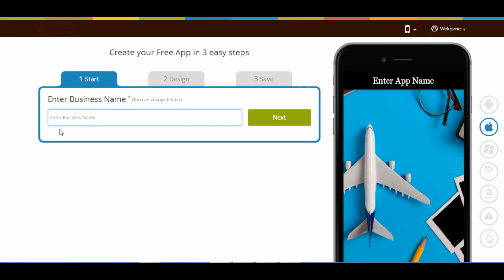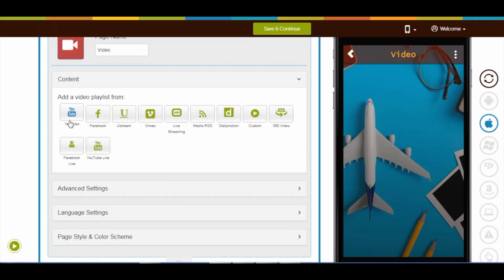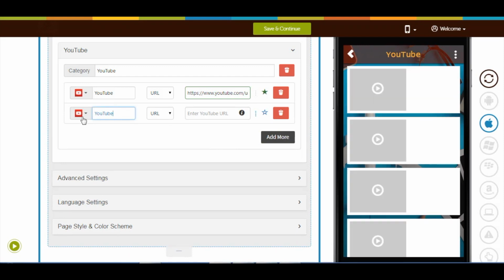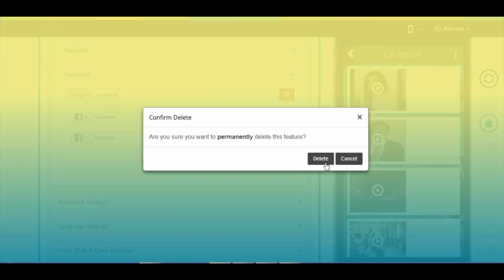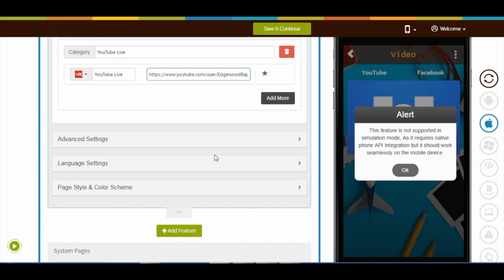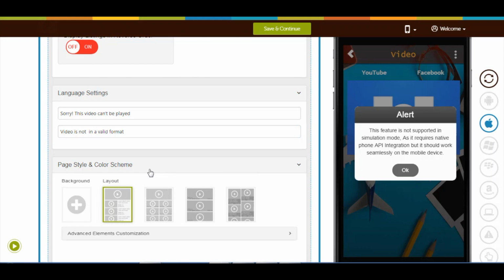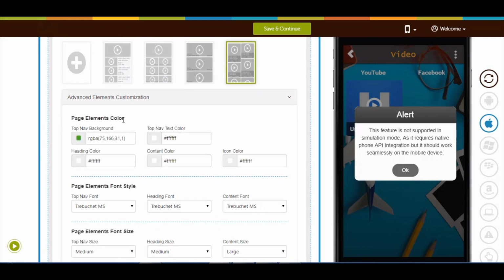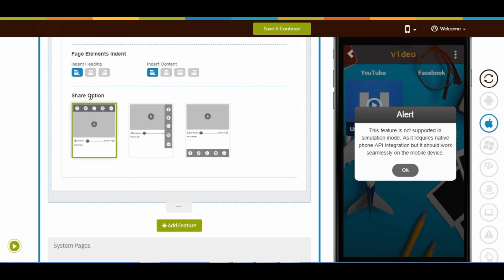How to integrate Video page in to your App?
Watch this video tutorial to learn  How to integrate Video page in to your App.